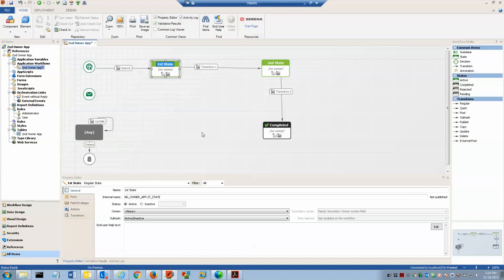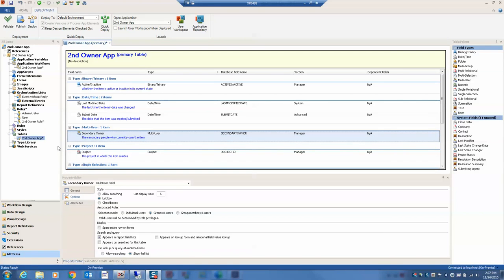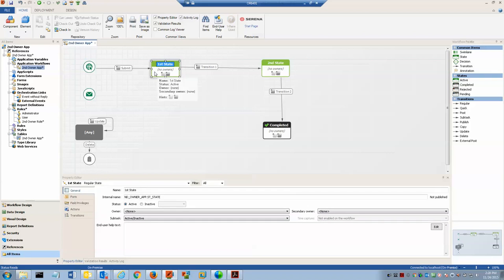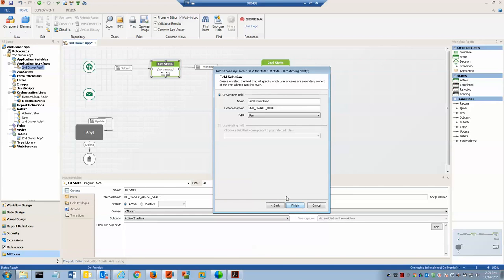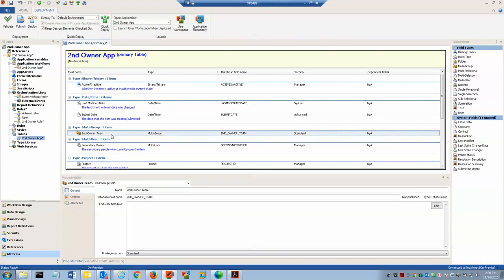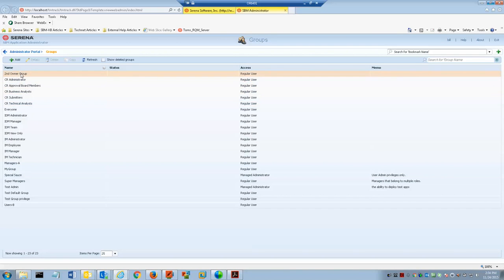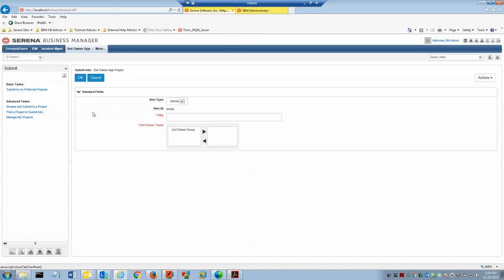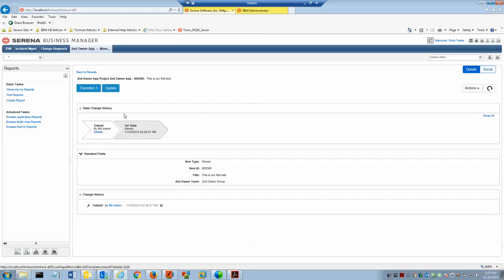SBM Adding a 2nd Owner to a Process App